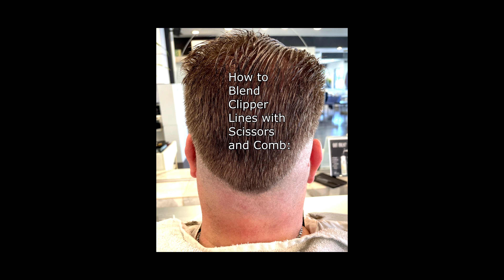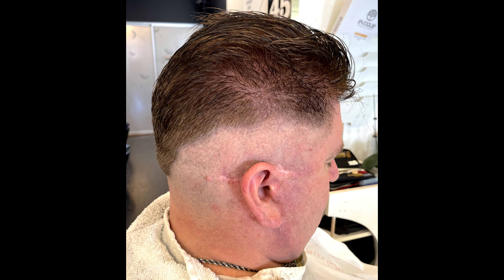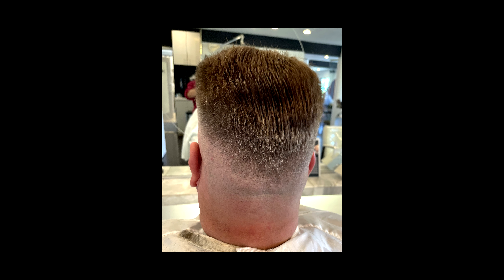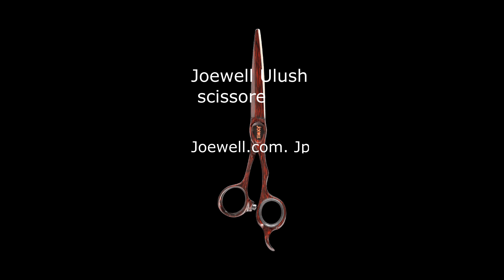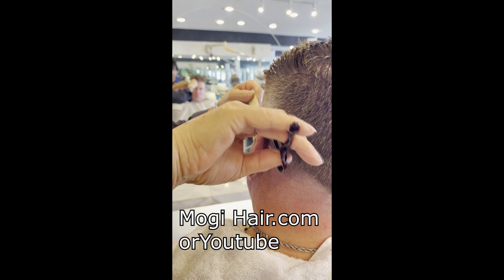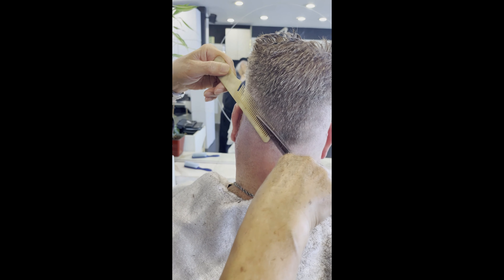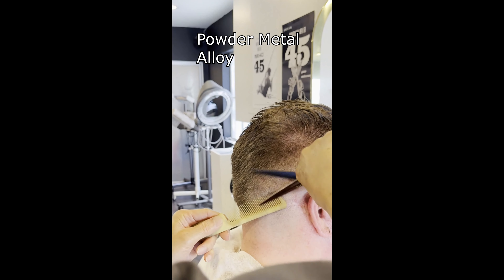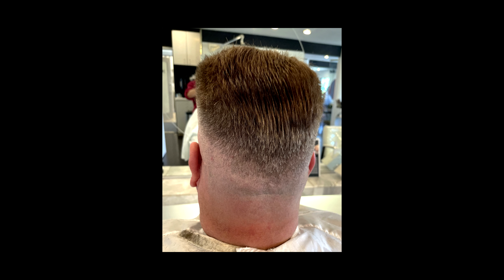How to blend clipper line with Scissors and combs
I'm an award-winning professional hairdresser, colorist, and haircut educator currently based at the Hiroshi Hair Salon in Beverly Hills, California. I can create a hair cut and color perfectly matched to your style. I can also fix bad haircuts and coloring.
My Mogi Method of cutting hair can increase accuracy, speed, creativity, and confidence while reducing fatigue, stress, and repetitive injury for new and working salon professionals. Ask me about my training seminars and DVD.